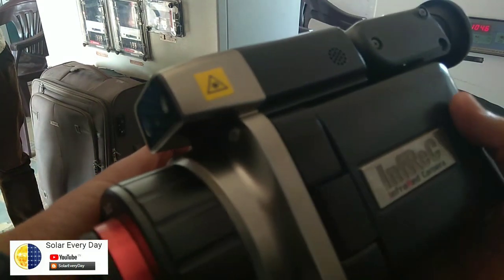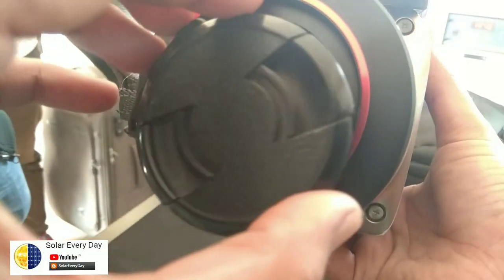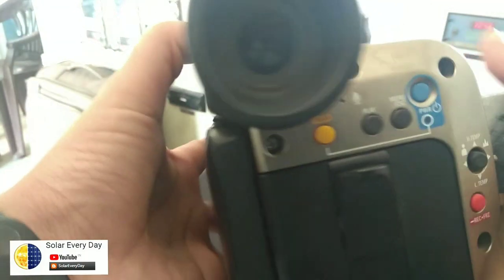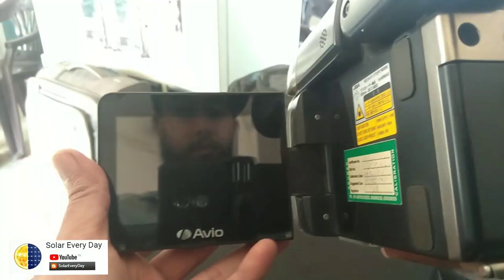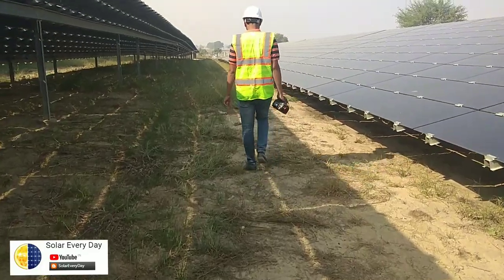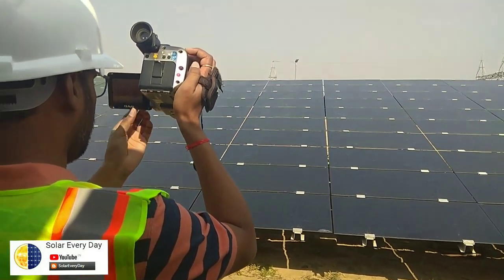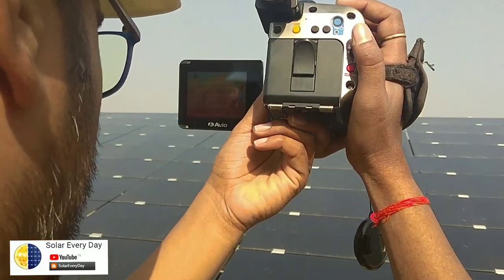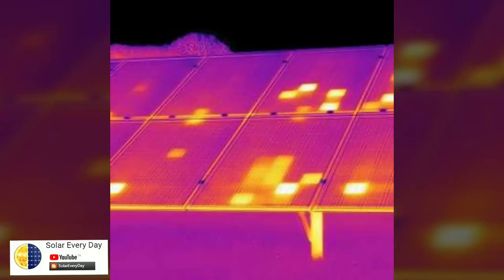Price 12Lakh ,Thermal Camera solar power plant